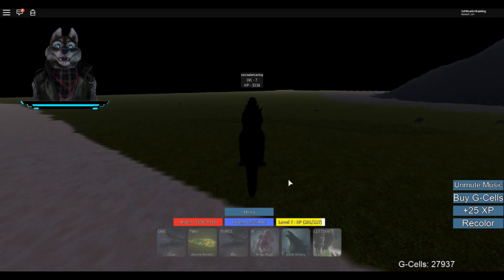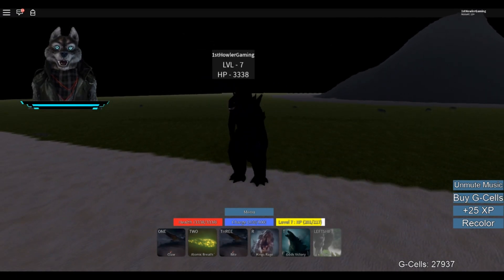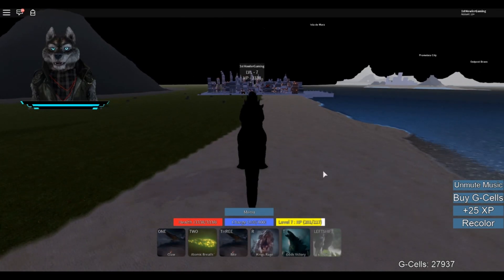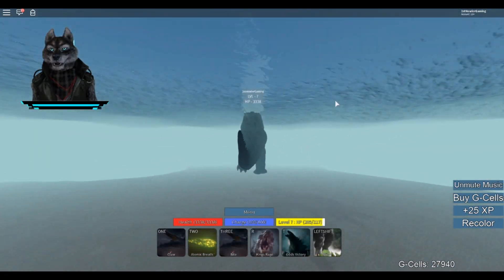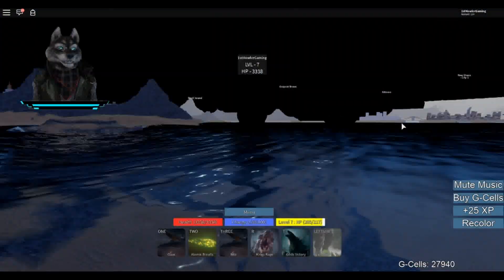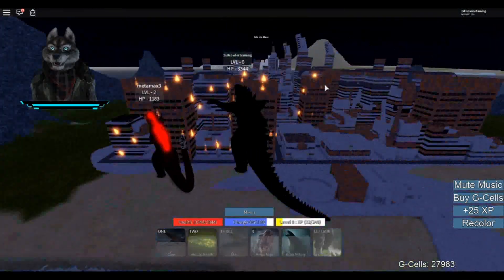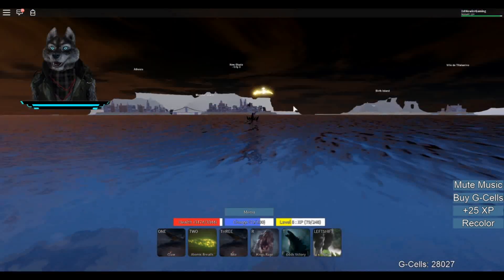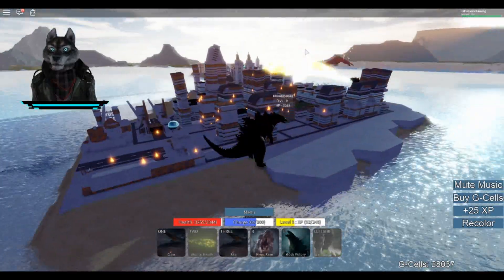The Return Of The King Of The Monsters! Roblox Kaiju Universe! Godzilla 2019!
On this video I would show you the return of Godzilla 2019 and show his moves for you.
VertoX is the creator of my intro and outro here is a link to his youtube channel and Discord server!